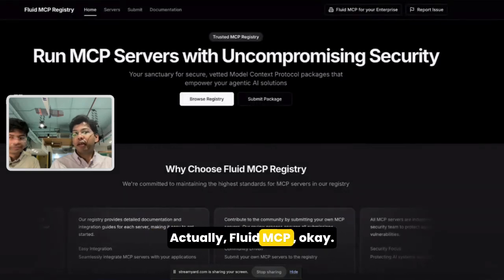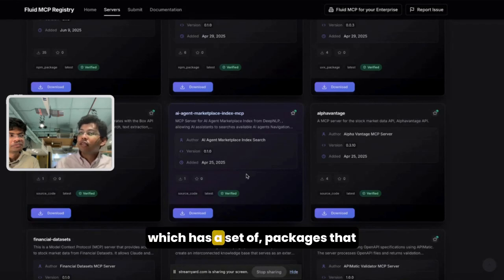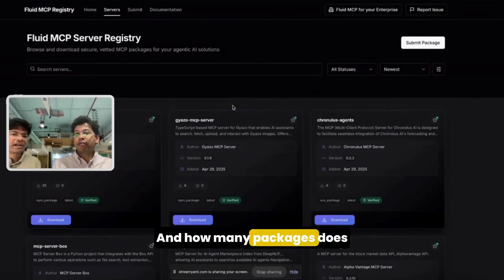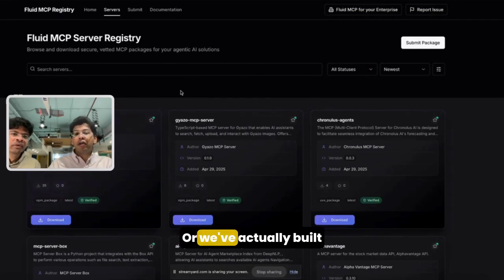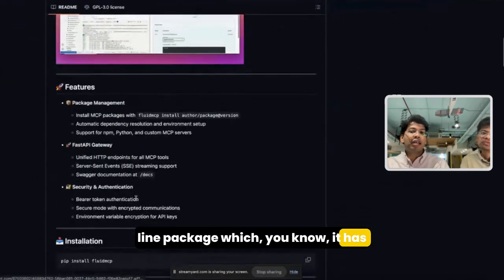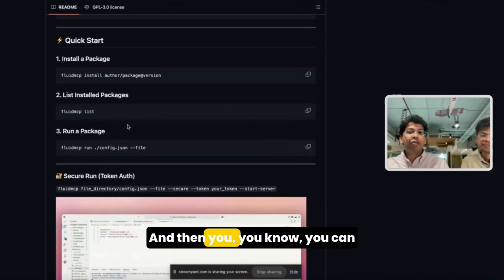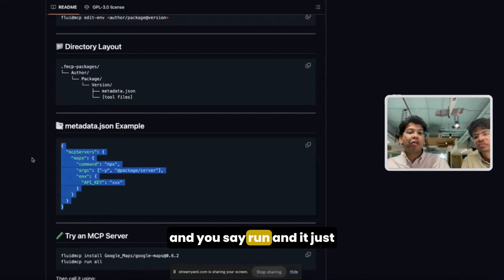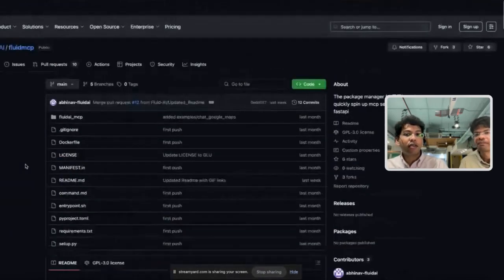Fluid MCP Open-Source Registry for Safe, Fast Agentic AI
Secure, vetted AI packages for agentic workflows — meet Fluid MCP Registry!

Fluid MCP is the first verified package registry designed specifically for agentic AI use. Instead of sifting through thousands of unknown MCPs that risk malware or code injection, Fluid MCP offers:

🔒 Safety first: Uses an 8‑step AI vetting process to ensure each package is secure and trusted
📦 Ready-to-use packages: Over 100 verified MCPs in the registry — constantly growing
⚙️ Quick sandbox deployment: Spin up remote MCPs behind token-authenticated sandboxes — from prototype to production

Whether you're building a chatbot with card-blocking, balance-checking, or any agentic AI routine, Fluid MCP makes package management safe, simple, and scalable.

👇 Try Fluid MCP today!
- Explore verified packages: [link in video description
- Turn on notifications for the latest in secure agentic AI tools